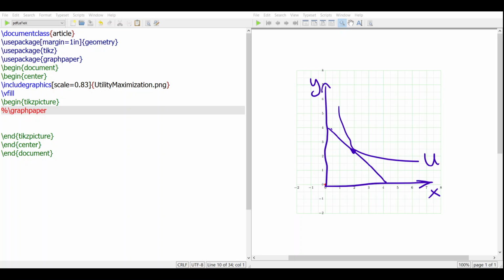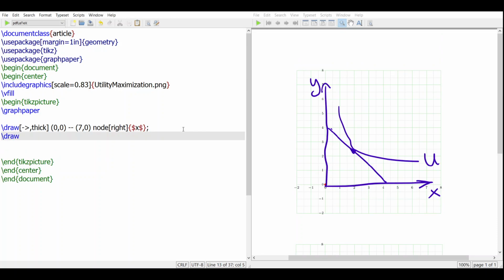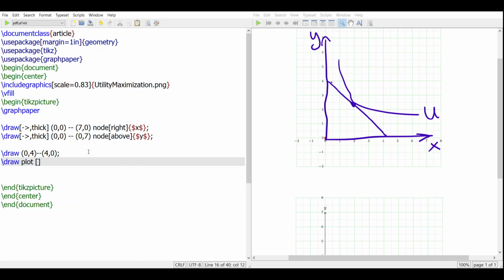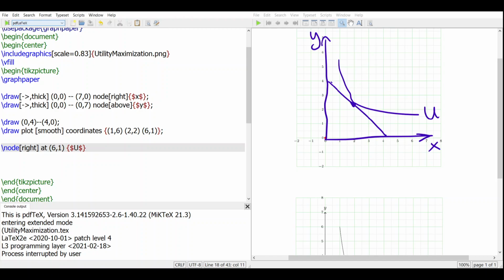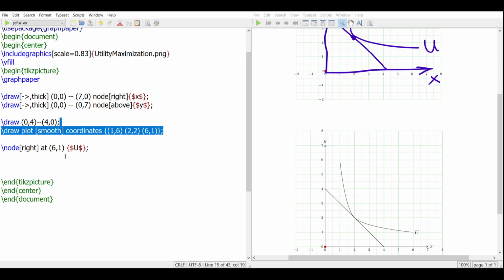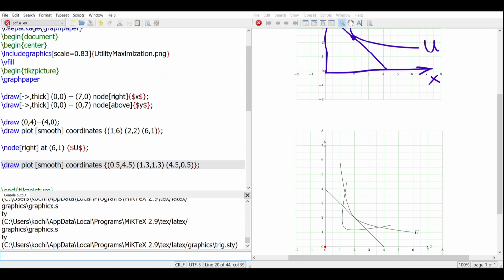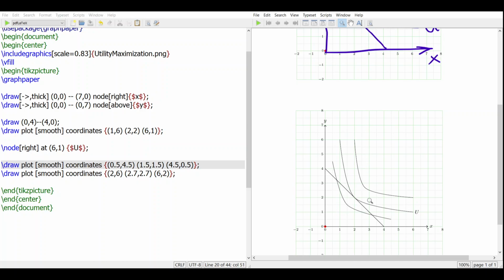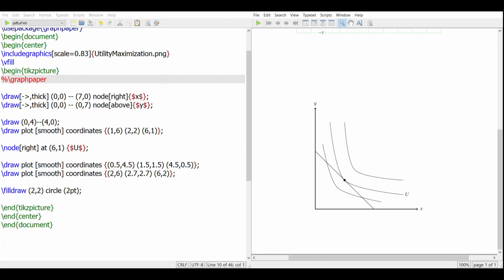LaTeX --TikZ -- utility maximization